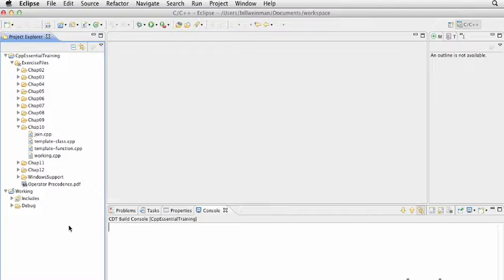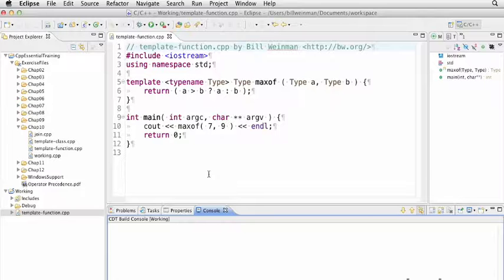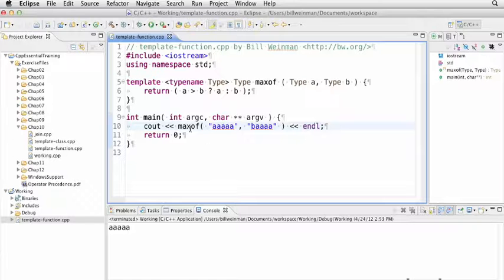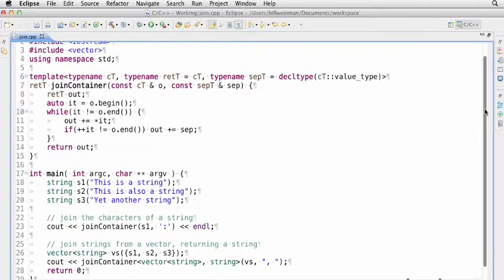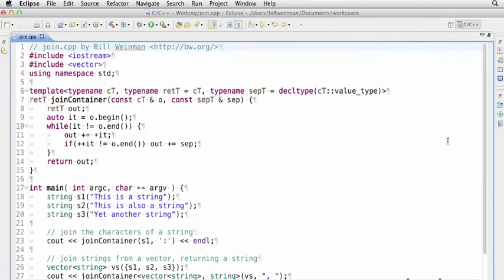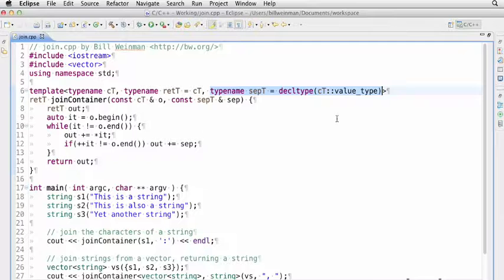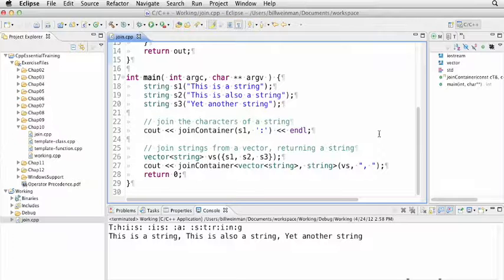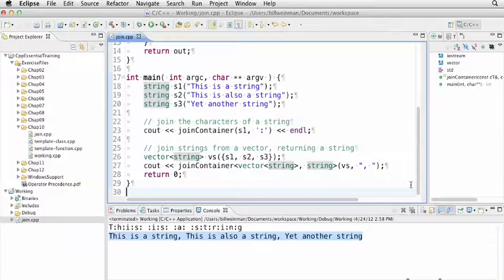099 Understanding template functions